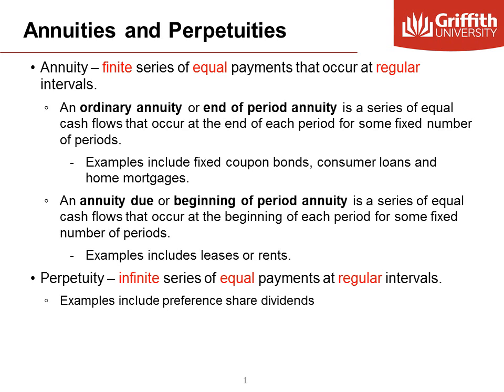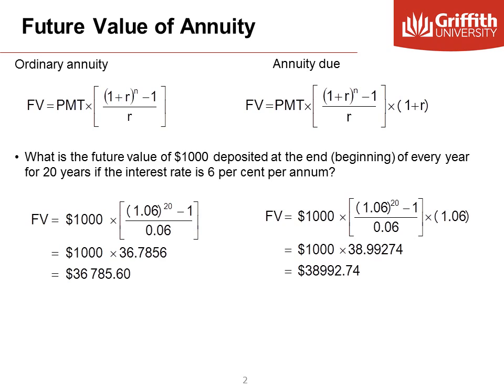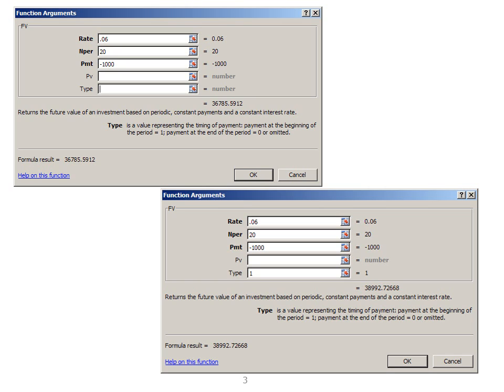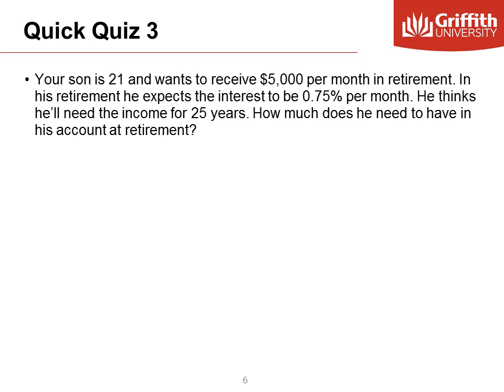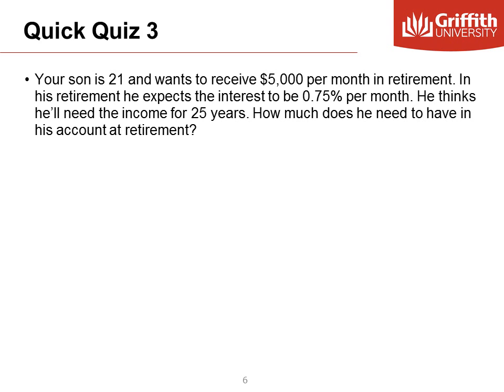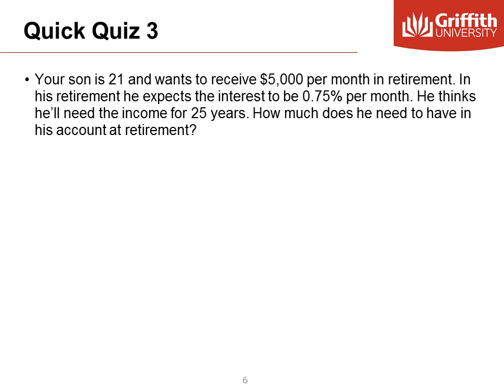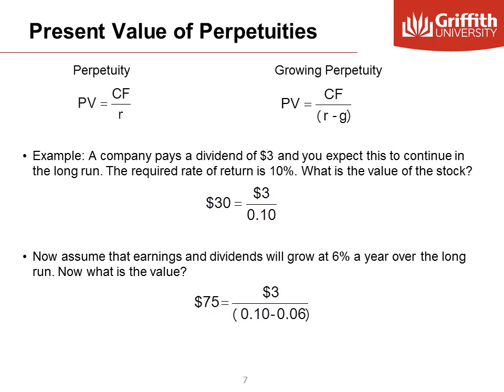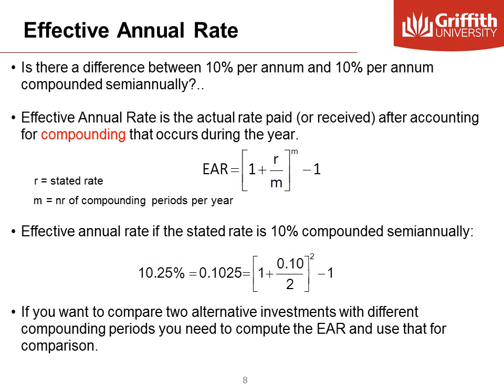Module 3 Annuities and Perpetuities